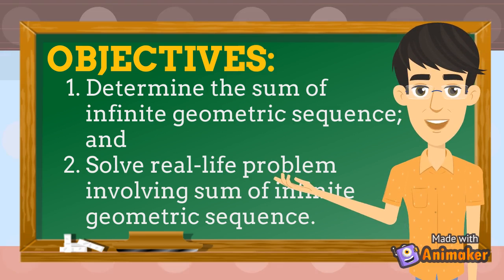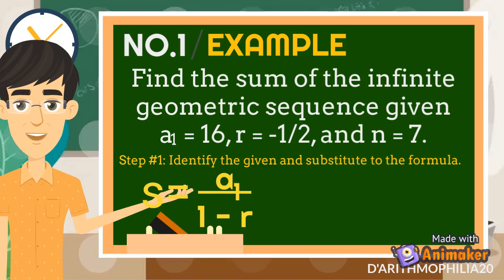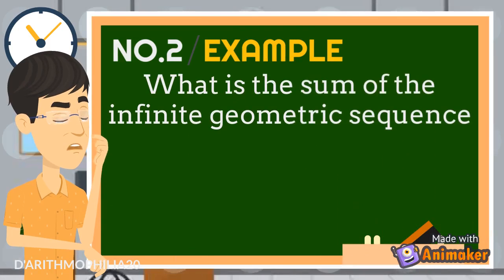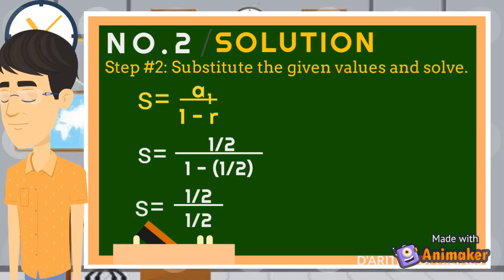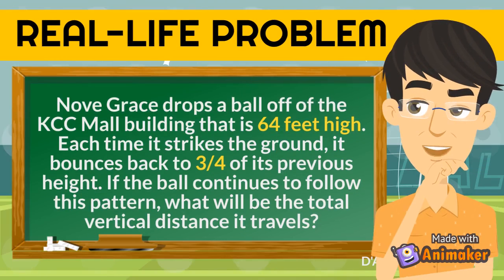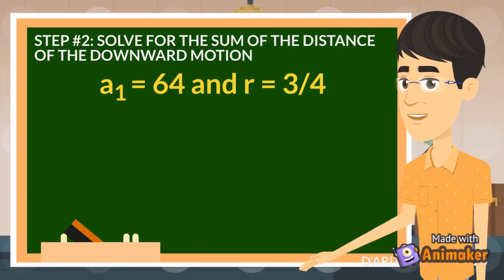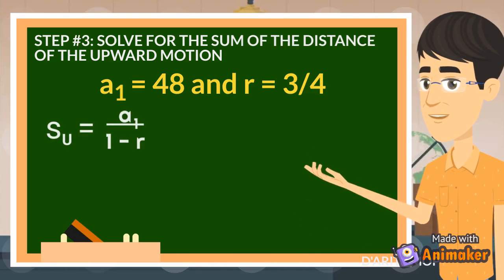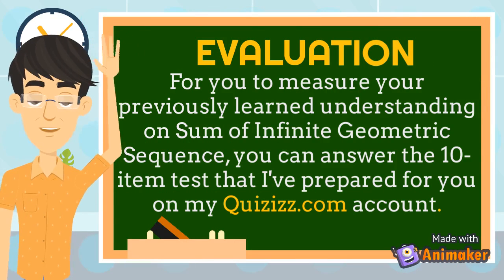SUM OF INFINITE GEOMETRIC SEQUENCE